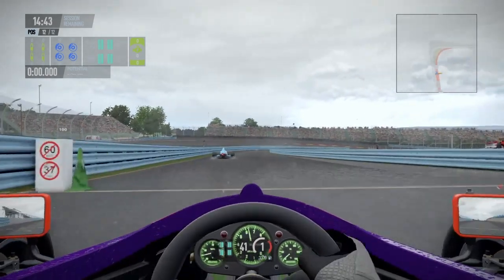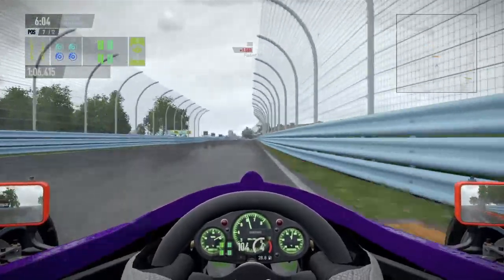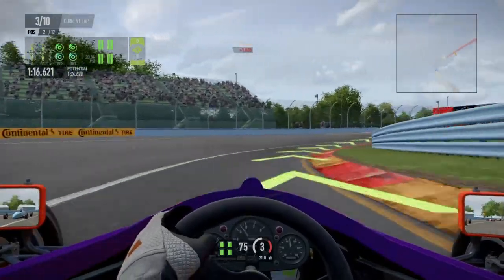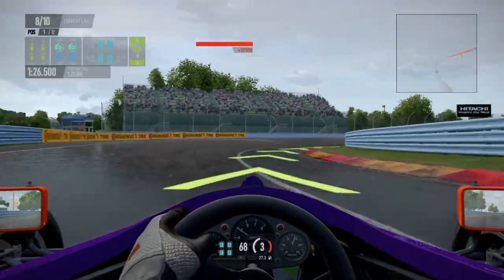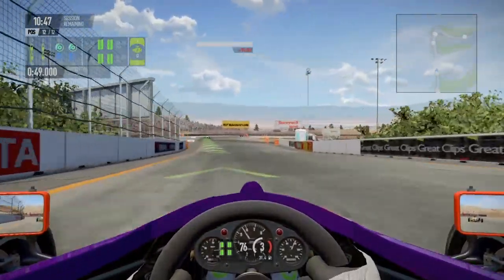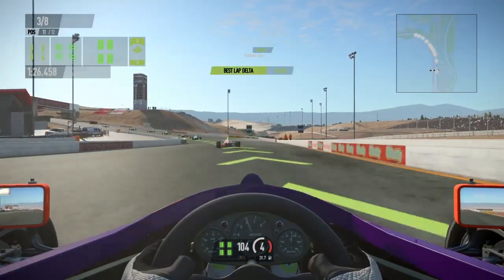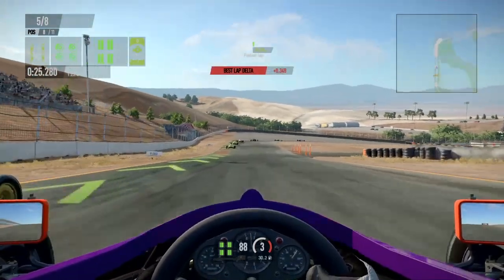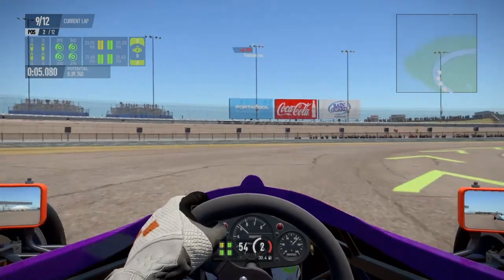Project Cars 2 Career Mode 2+3